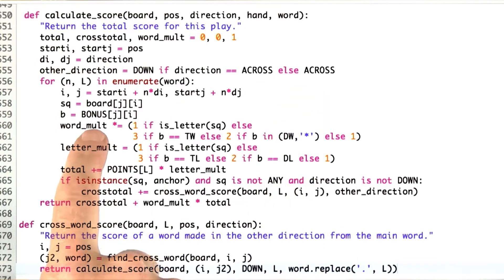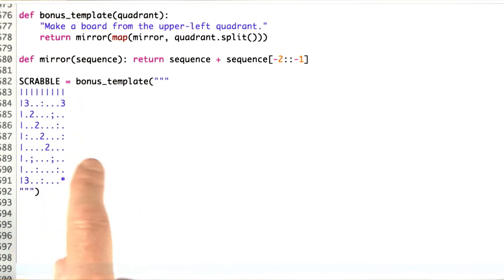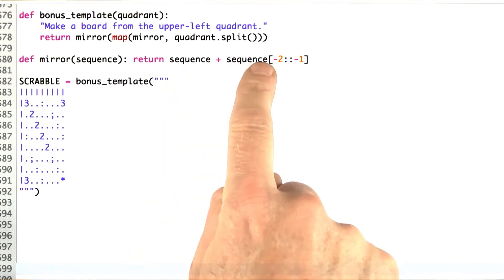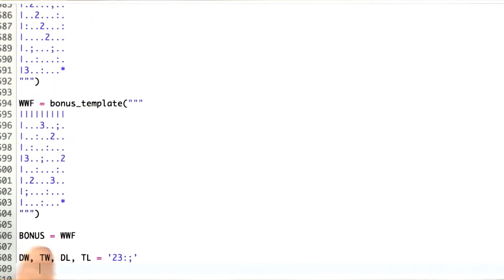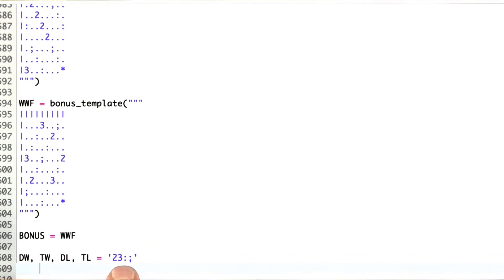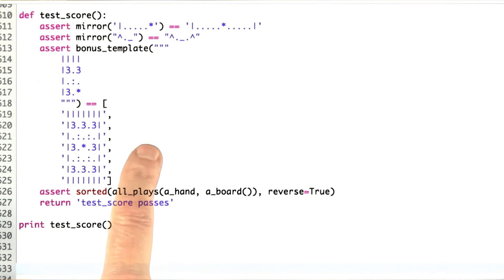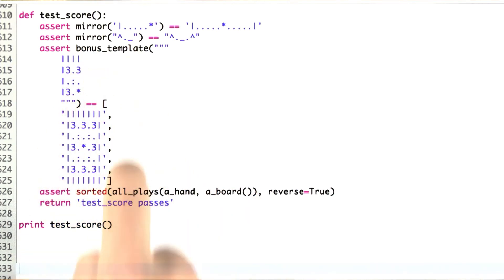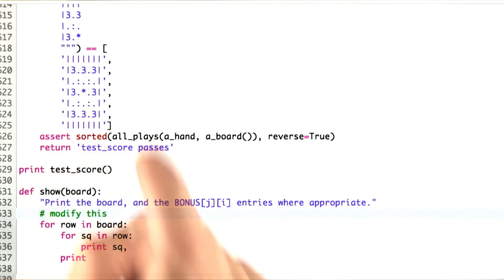Making The Board - Design of Computer Programs